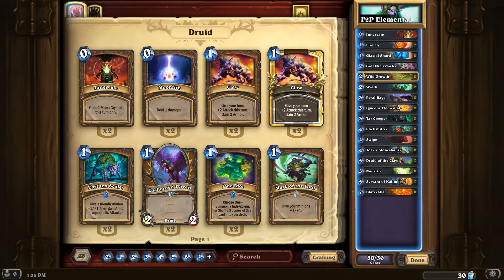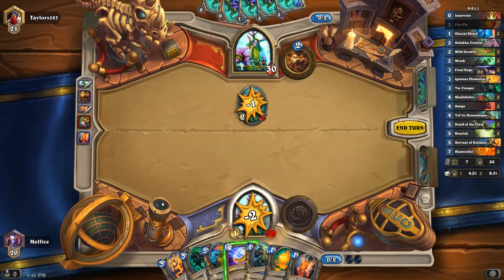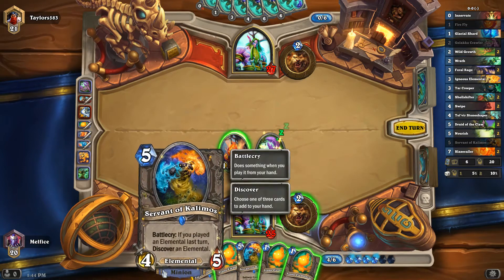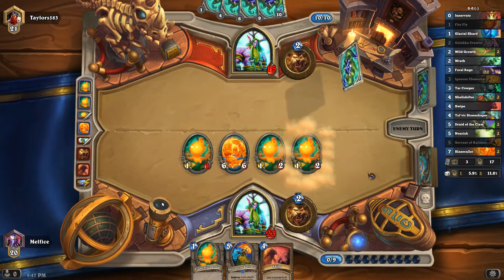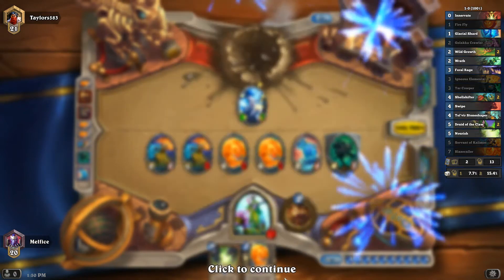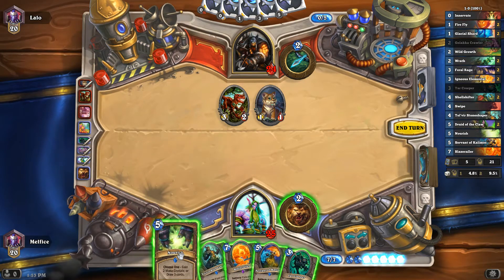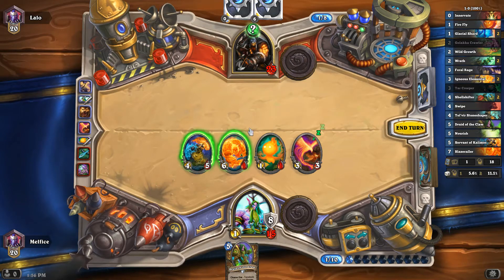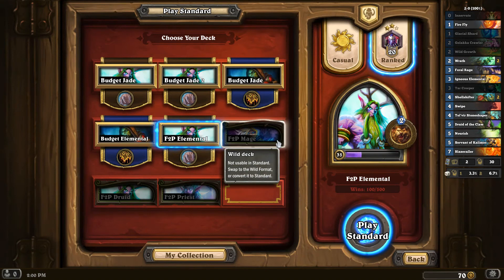Hearthstone: F2P Elemental Druid - Sloppy Misplays!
Welcome back,

Yeah, this is one of those videos that you see tons of misplays, and missing LETHAL again!!!

Regards,
Melfice

Ranked Standard Season 37